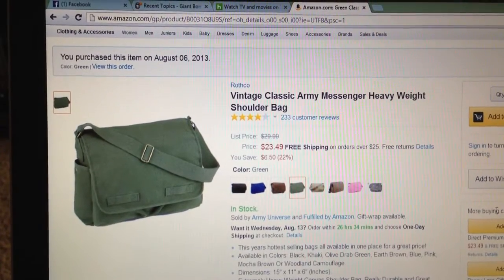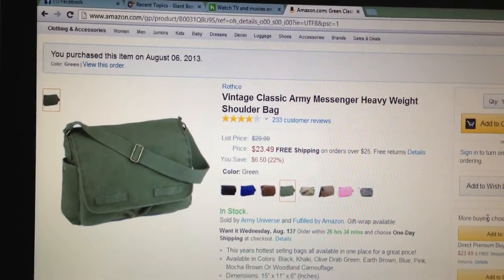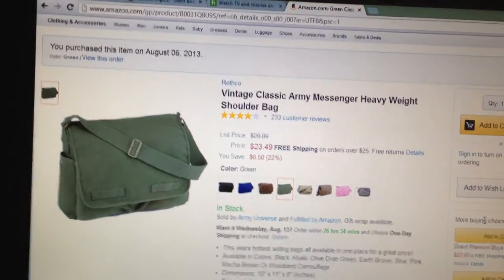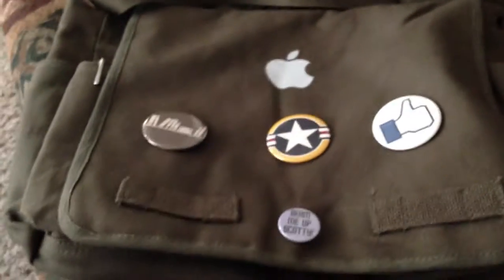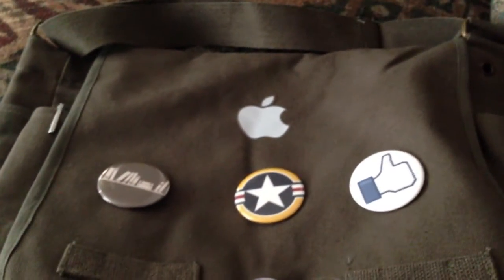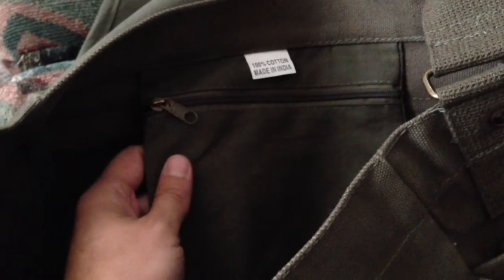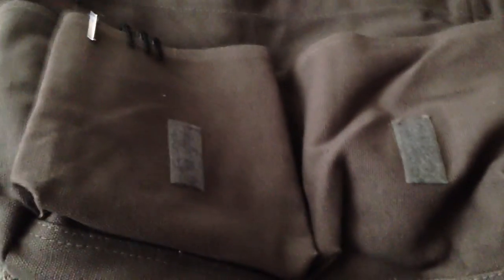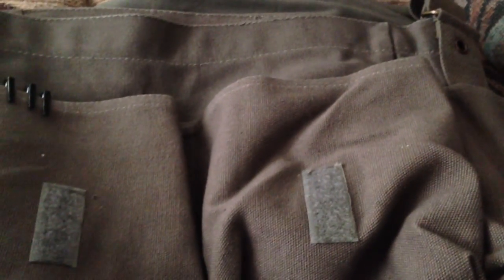Green Classic Army Messenger Bag review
As seen on Amazon